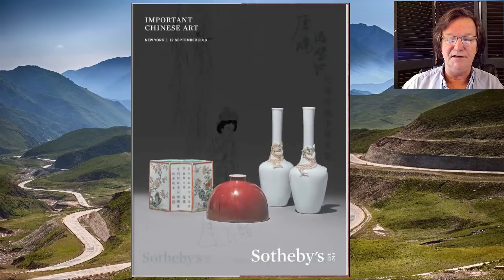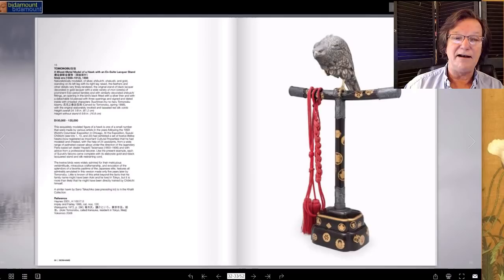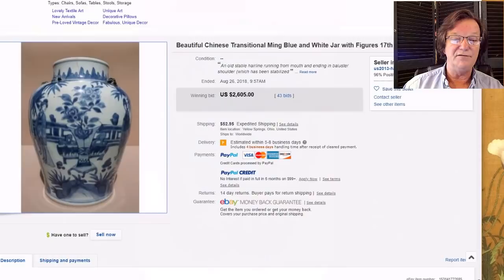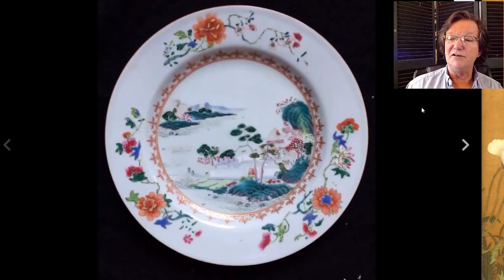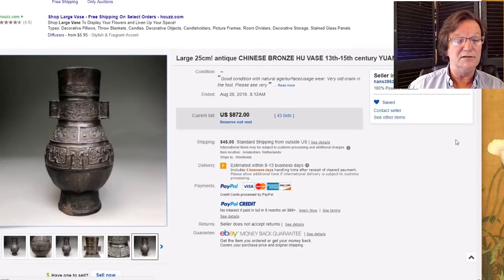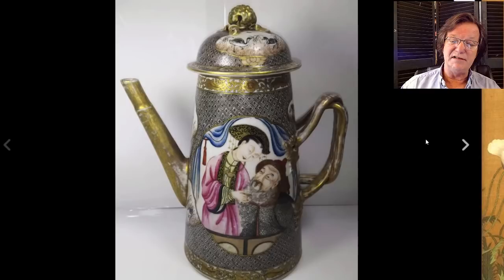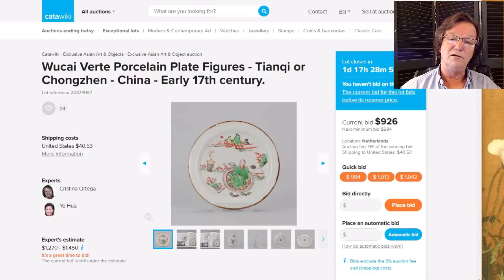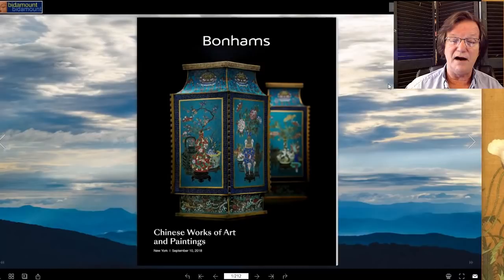August 31 2018 Auction results of Chinese antiques on eBay & Catawiki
About this video:
Welcome.
Regular weekly and bi-weekly videos from Peter Combs and Bidamount about Asian art and the auction market. With an emphasis on fine art, auction news, and art news from numerous auction houses and online auction venues. These videos focus extensively on the Chinese art market and the Japanese art market. Other videos cover the topics of understanding and identifying authentic Chinese porcelain, Chinese bronze as well as information about the history of Chinese and Asian art.  Visit Bidamount.com to learn more, join the ASIAN ART Forum and take advantage of the reference library filled with hundreds of auction catalogs and reference books on Fine Art, current art value by category, and links to museum collections. August 3,  2018 Auction results of Chinese antiques on eBay & Catawiki. Asian week New York Catalogs for Christie's, Bonhams and Sotheby's. last week's eBay auction results of Chinese art as well as results from Catawiki auctions.